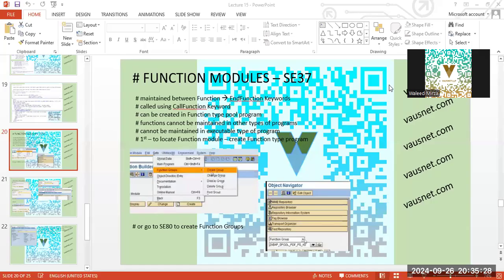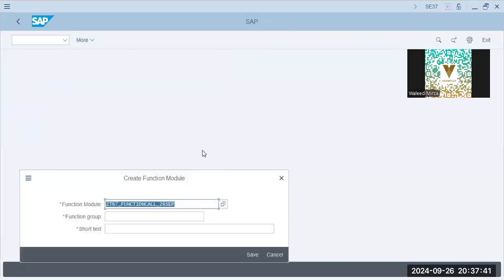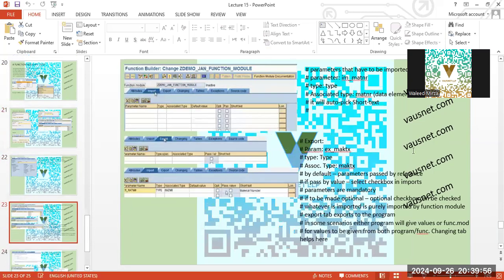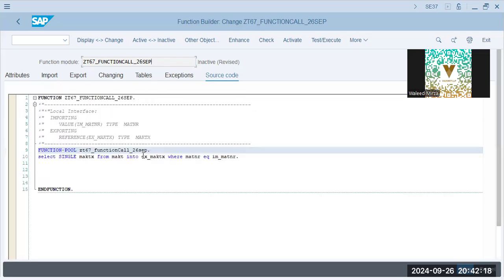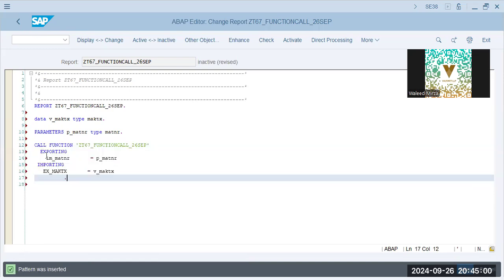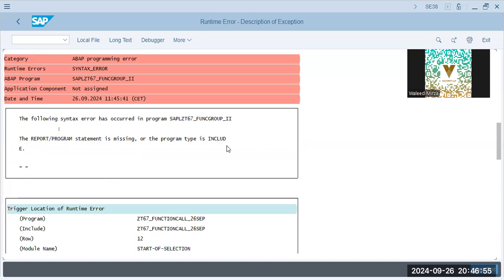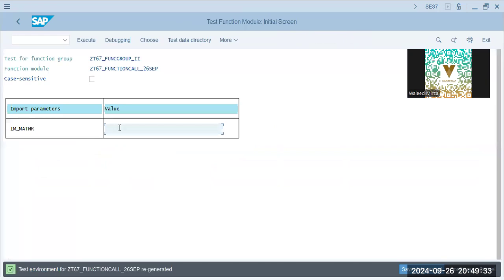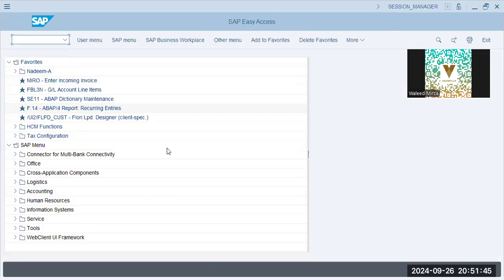SAP ABAP: Creating Function Modules & Function Pool Groups | How to Invoke Function Calls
In this comprehensive VAUSNET tutorial, dive deep into SAP ABAP as we explore the creation of function modules, function pool groups, and how to effectively invoke function calls within an ABAP program. Learn step-by-step methods to streamline your ABAP programming and enhance functionality through reusable code modules. Ideal for ABAP developers aiming to improve their system design and coding efficiency.